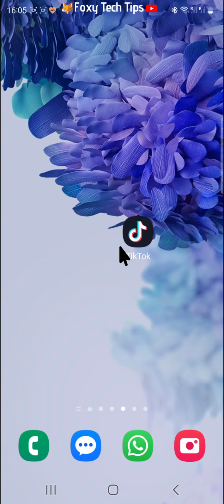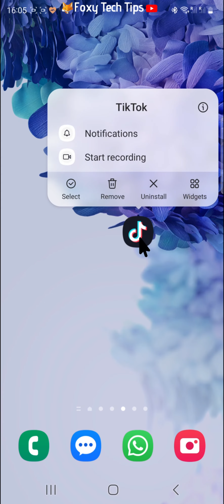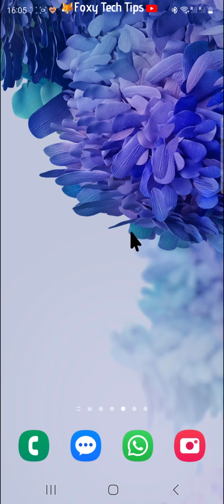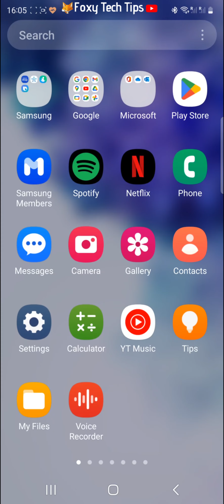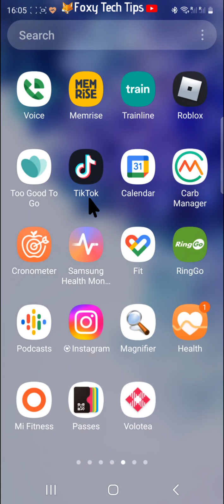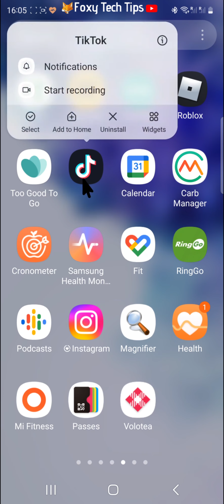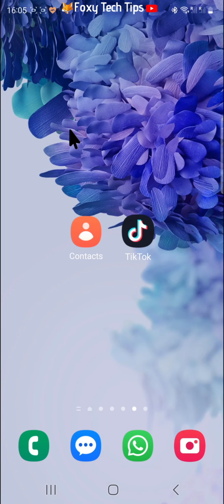Android: How To Remove Apps From Home Screen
Easy to follow tutorial on removing apps from the android Home Screen. You can remove apps from your Home Screen without deleting the app. When you remove apps from the Home Screen they will be visible in the app screen.

Steps:

Hold down on the app that you would like to remove from your home screen.

Then tap ‘remove’ from the menu that appears.

The app will disappear from your home screen.

You can find the app in the app drawer.

If you would like to add it back to your home screen you can hold down on it and tap ‘add to home’.

The app will be added back to your home screen on the last page.